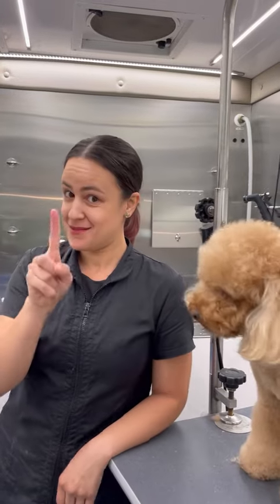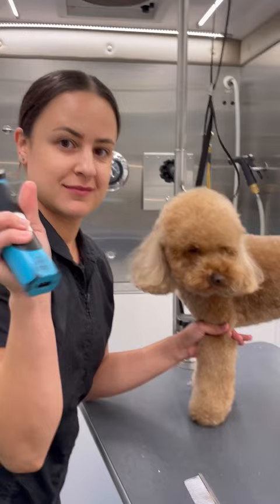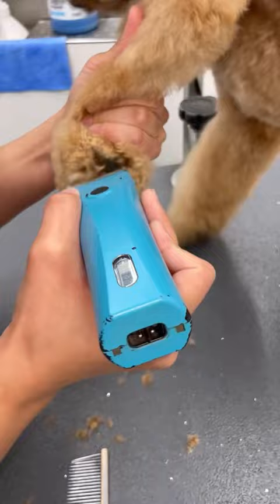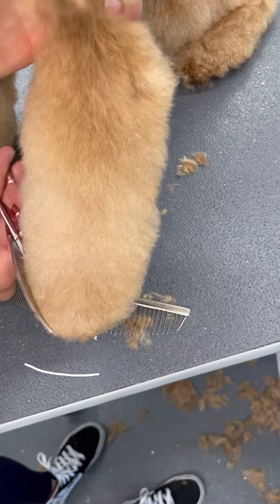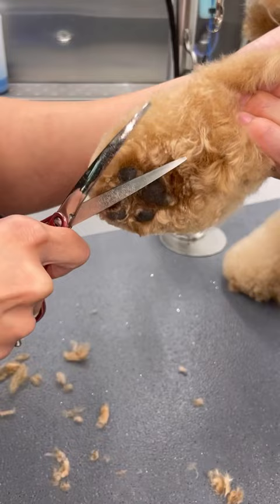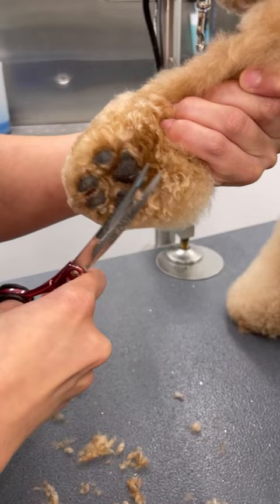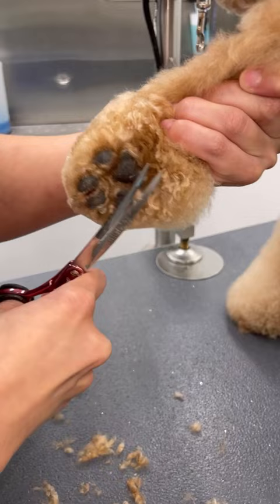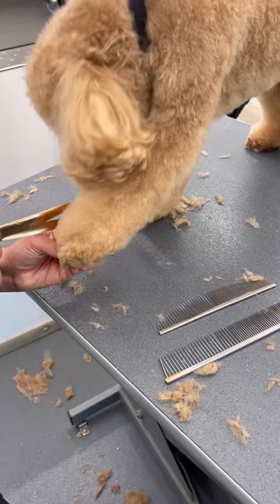How to create round paw on a toy poodle